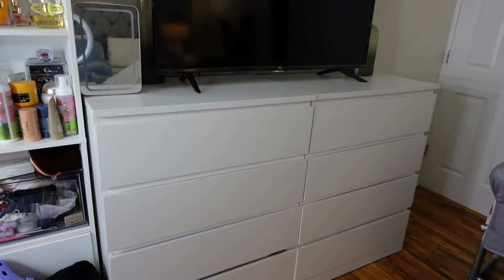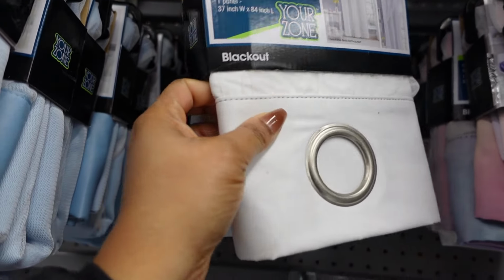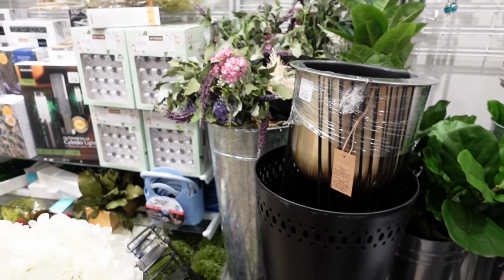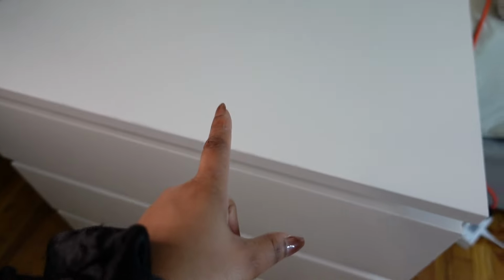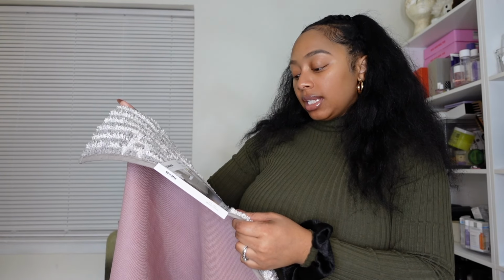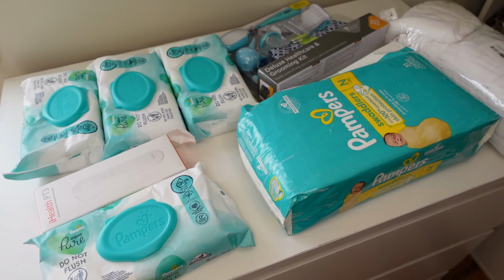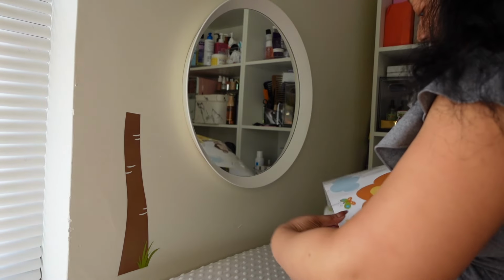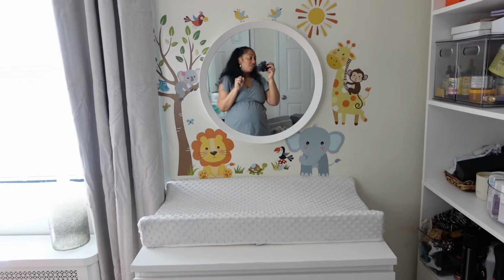ORGANIZE & DECORATE WITH ME | DIY BABY CHANGING DRESSER + NEW LUXURY DRESSER & HOME DECOR SHOPPING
Hey, it's Astrema Simone. In this Vlog, Organize & Decorate With Me! Watch as I share a DIY baby changing dresser station, new luxury dresser, and home decor shopping fail come together!

↓ Items Mentioned ↓

Use AST15 to claim 15% extra off on @hernest_official website

Changing Pad:

Accent Rug:

Drawer Organizers:

Curtain Rod:

Wall Decal:

↓ Timestamps ↓

00:00 - Intro (Organize & Decorate With Me)
00:43 - Luxury Dresser From Hernest
03:54 - Home Decor Shopping Fail
12:04 - DIY Baby Changing Dresser
25:31 - New Curtain Install
27:28 - The Outcome

Our Baby Registry